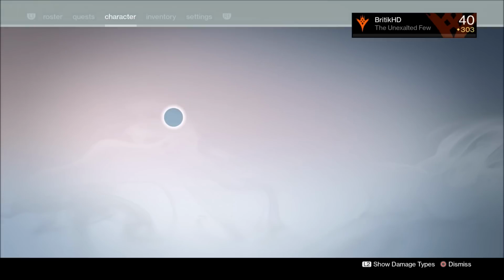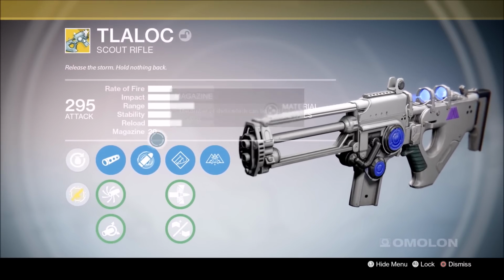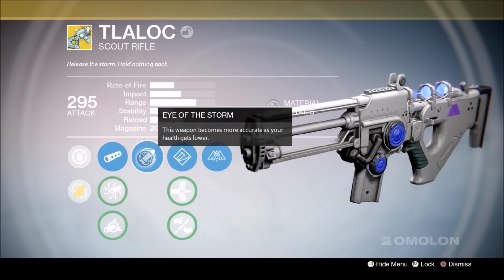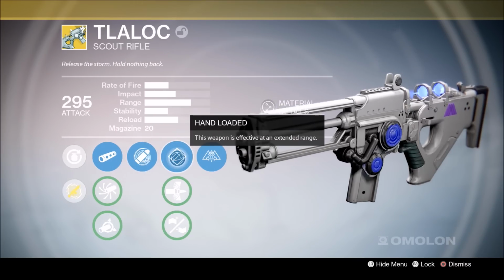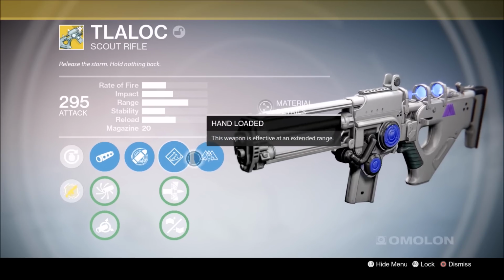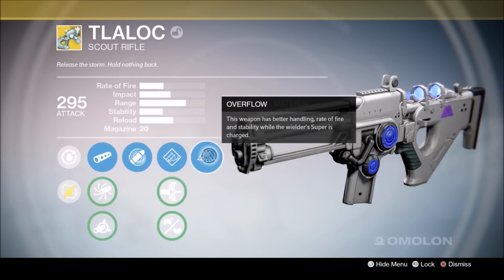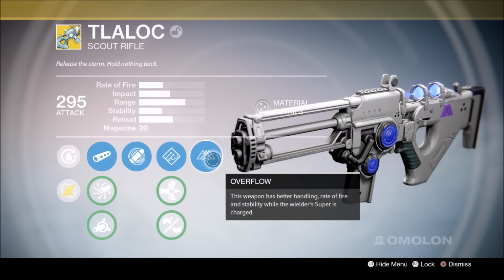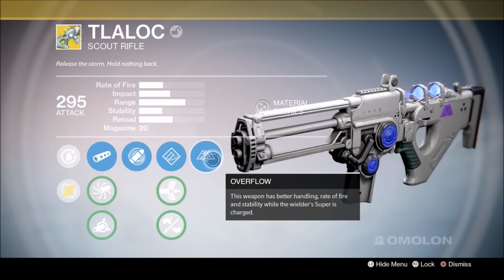Destiny TTK Exotic Loot Guide - "Tlaloc" Scout Rifle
Intro Created by EDS3 Gaming